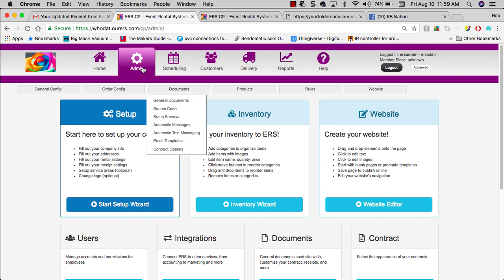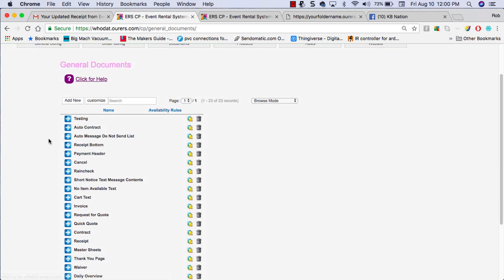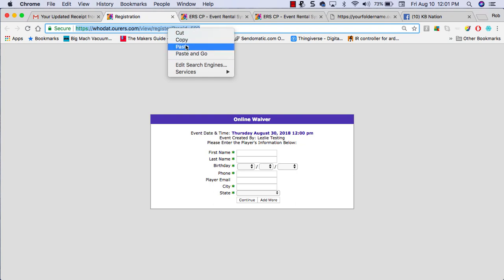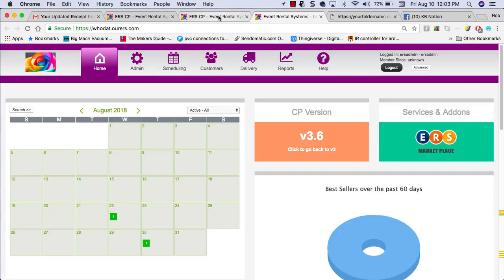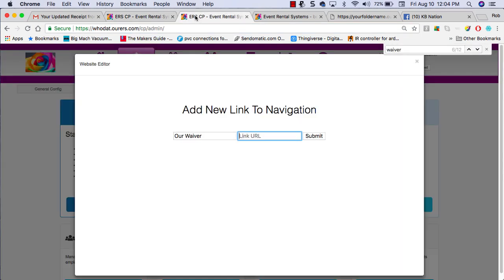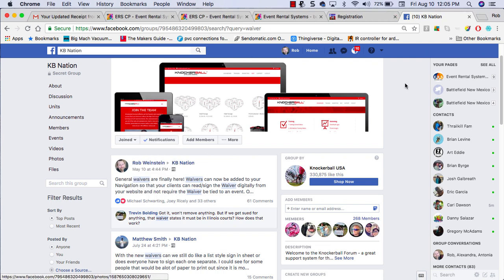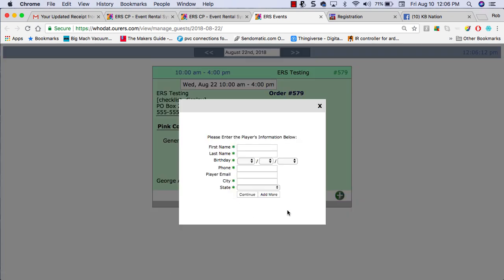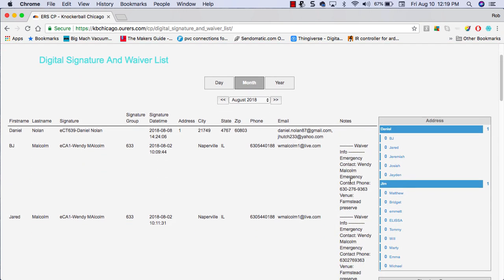Waivers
How to setup waivers and review reports for waivers in Event Rental Systems